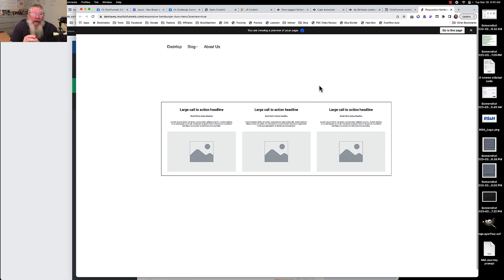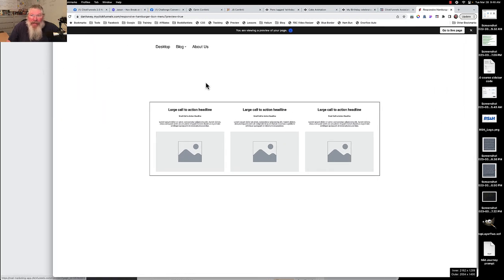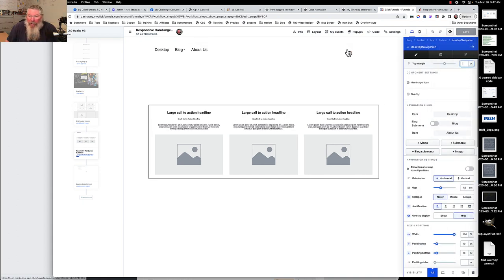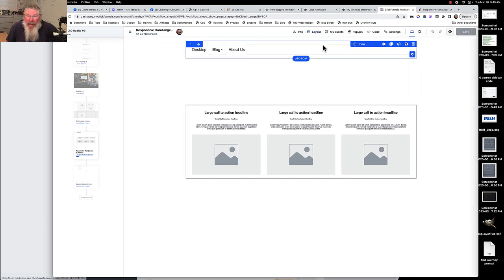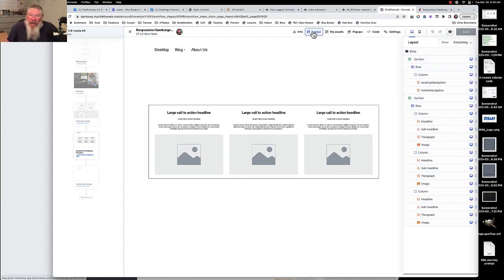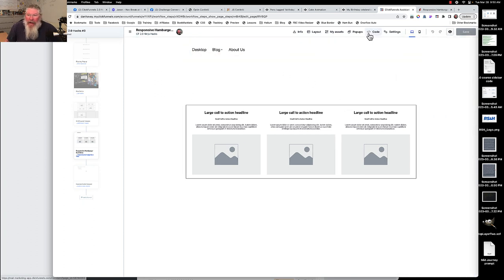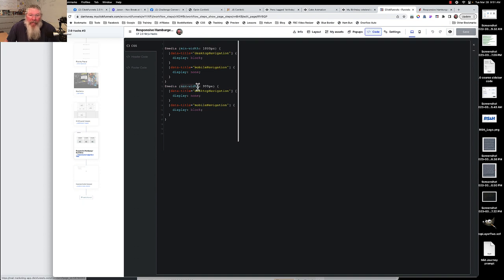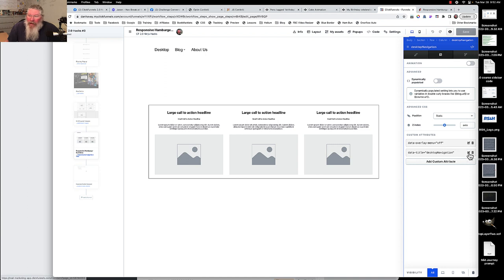Set a Custom Mobile Breakpoint to Show/Hide your Navigation Elements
Welcome back, this is Dan Heavy with CF Ninja Hacks. Today, we're tackling a question from Justin in the Ninja Hackers group. He wanted to know how to change the navigation element functionality in ClickFunnels 2.0 so that it doesn’t just pop in under the default 770 pixels. He wants to set it to any pixel width, specifically around 1000 or 1024 pixels. This way, it covers an iPad screen. So, let's get into how to set that up.

First, I'll demonstrate using a Chrome extension called Viewport Dimensions, which is excellent for checking your viewport width. As I adjust the page size down to 1000 pixels, you'll see that at 1000 and above, the desktop navigation is visible. Once it drops below 1000, it switches to the mobile hamburger icon. To achieve this, you need two different navigation elements on your page – one for desktop and one for mobile.

Let's start with the desktop navigation element. In the settings, I labeled it "desktop" for clarity. Set the collapse option to "never" to ensure it doesn't collapse into a hamburger icon regardless of the screen width. Position it as desired and make sure everything is set up for your navigation display. For ease of identification in your layout and CSS, set a custom attribute called data-title and name it "desktop navigation."

Next, we handle the mobile navigation element similarly but with a crucial difference. Label it "mobile navigation" and set the collapse option to "always." This way, it will always display the hamburger icon regardless of screen width. By doing this, when the viewport width drops below 1000 pixels, the mobile version appears, and the desktop version disappears.

Now, let's look at the CSS. We use media queries to handle the viewport width changes. For screens 1000 pixels and above, the desktop navigation should display, and the mobile navigation should hide. Conversely, for screens below 1000 pixels, hide the desktop navigation and show the mobile navigation. This simple switch based on viewport width ensures your navigation elements are displayed correctly depending on the screen size.

That's it for the setup! Just remember to create your data attributes correctly, set the collapse options appropriately, and use the media queries to swap the navigation elements based on viewport width.